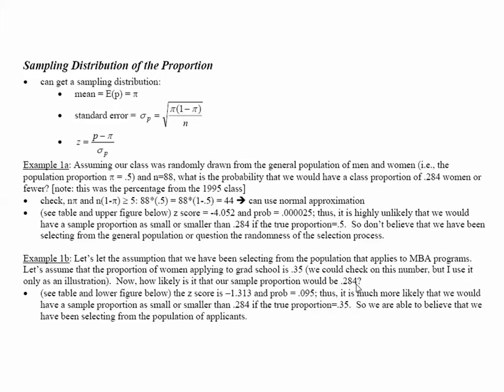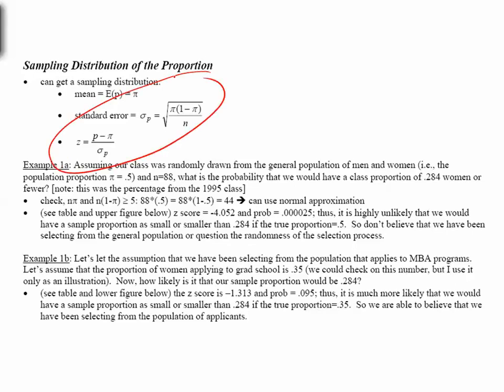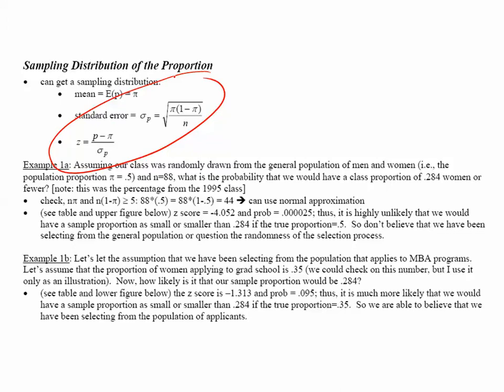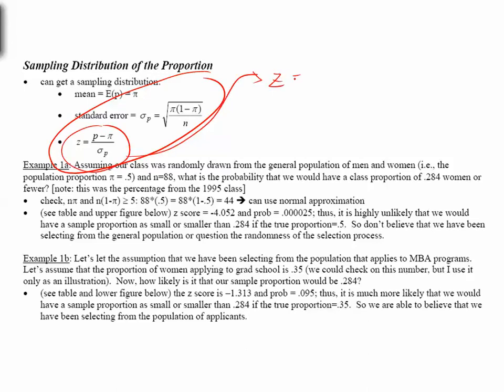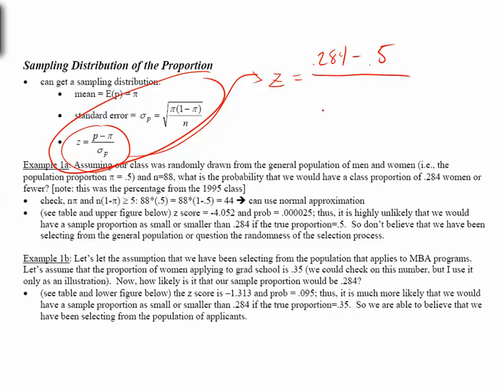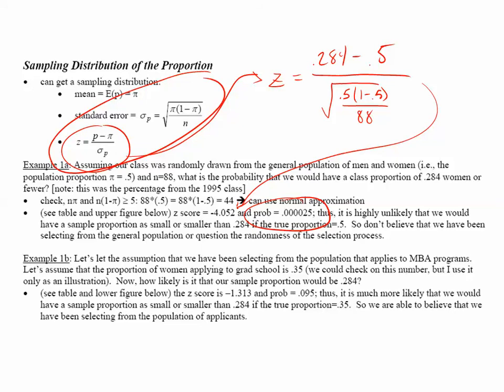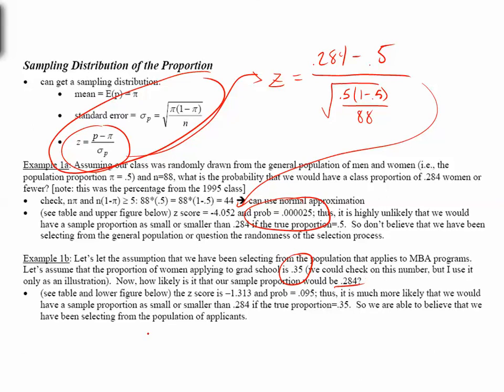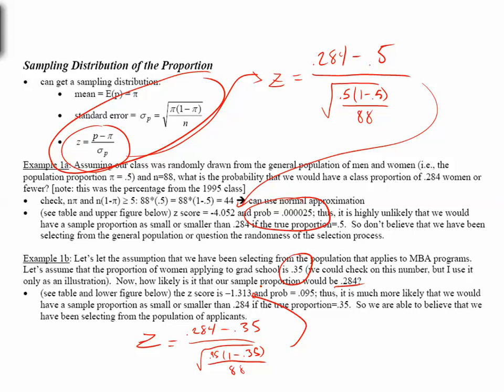Sec4 - Segment 4 - Sampling Proportions